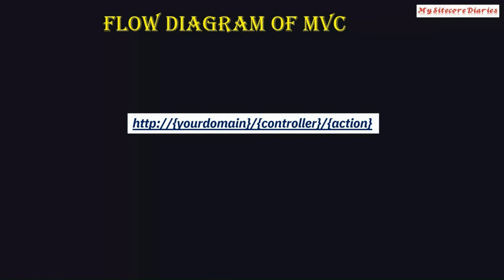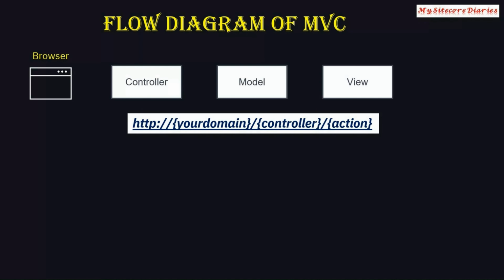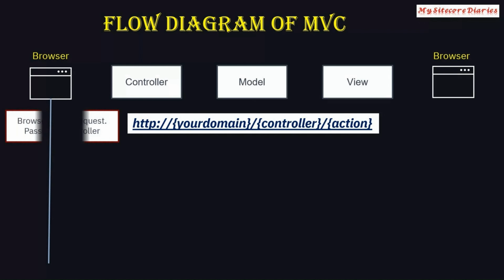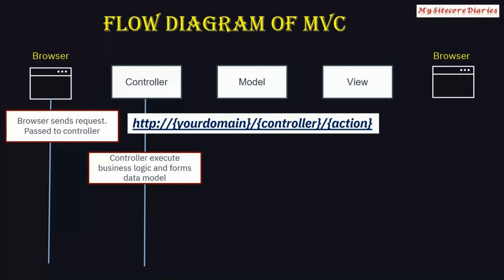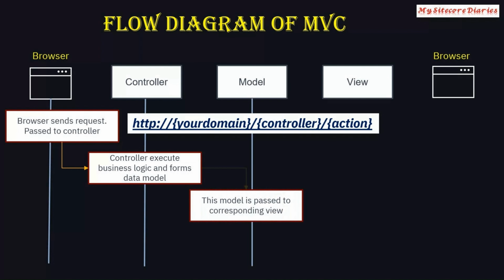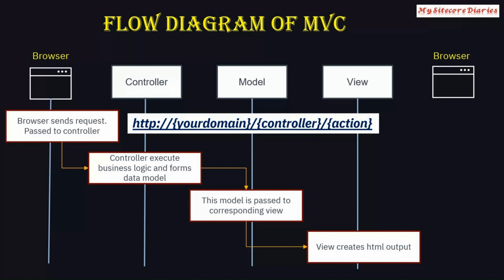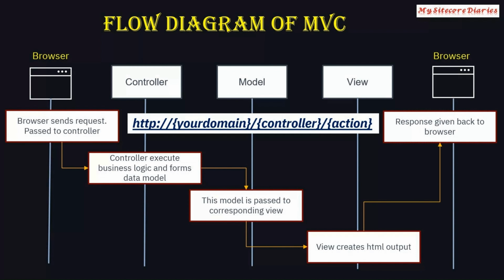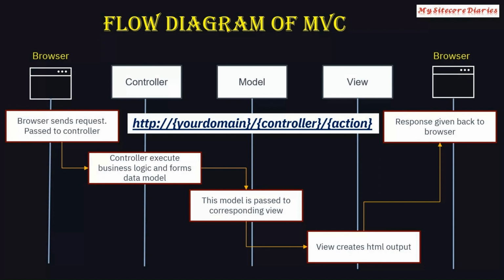02 C# .NET Interview Question | MVC.NET Interview | What is the flow of request in MVC Application?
.NET Interview Question | MVC.NET Interview Question | What is the flow of request in MVC Application?
In this video you will get answer of below question
What is the flow of request in MVC Application?
How a request is handled in MVC?
What is the working flow of MVC?
How does information flow in an MVC application?

In this video series,  you can watch .NET Interview questions and answers you will learn the latest and top questions asked by companies for ASP.NET /.NET interview. This ASP.NET /.NET interview questions & Answers video covers all kinds of questions starting from basic to advanced questions.

This clip is from video "MVC Part 1: Understanding the Basics | What is MVC?"